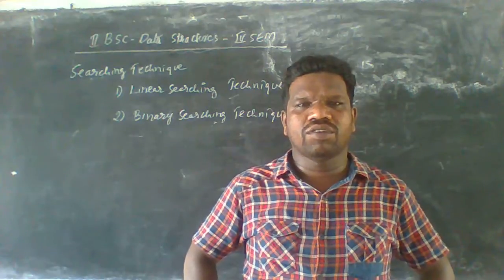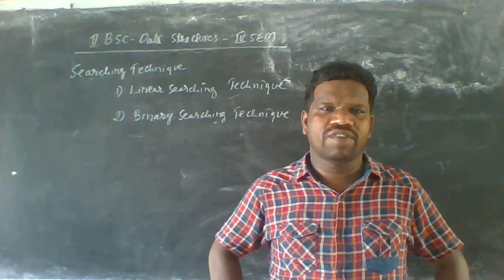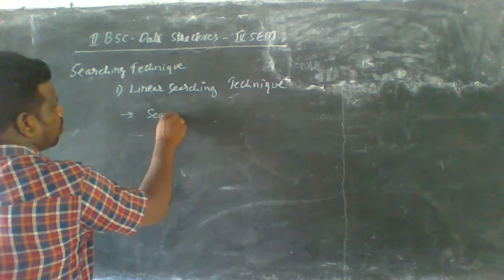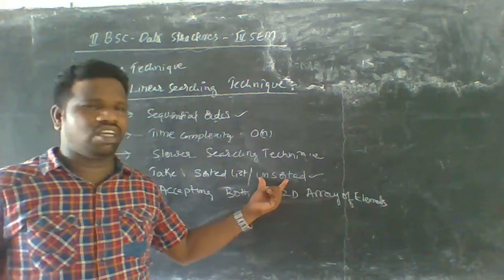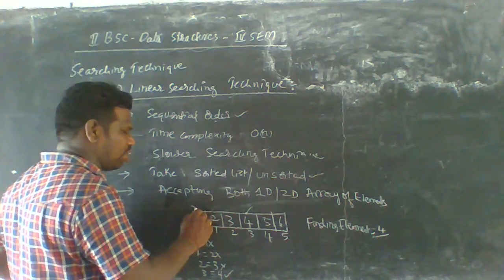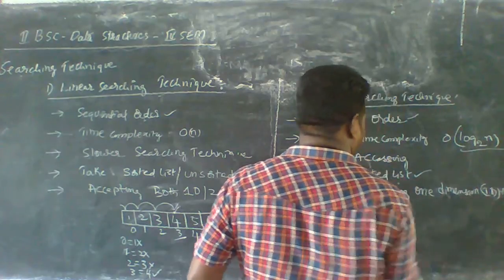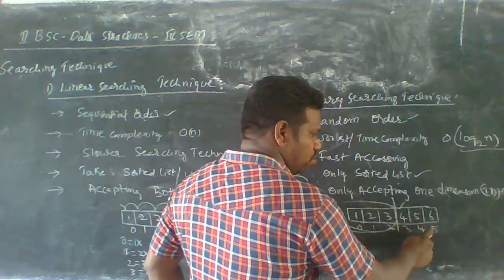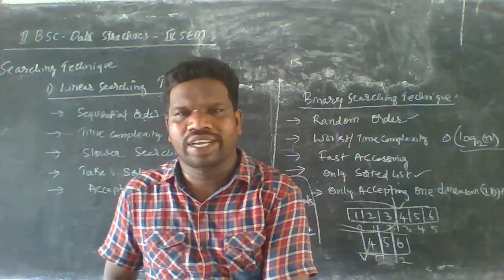II MPCS IV SEM DATA STRUCTURES 09 08 2021